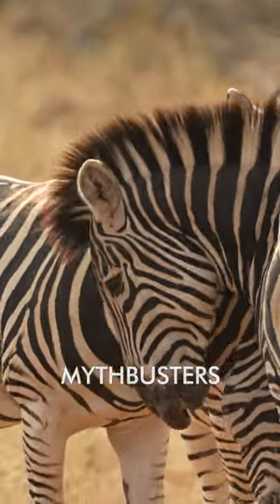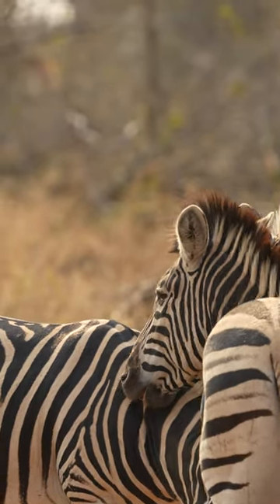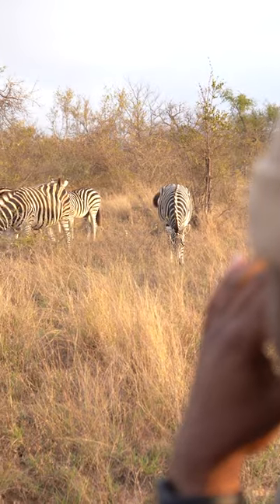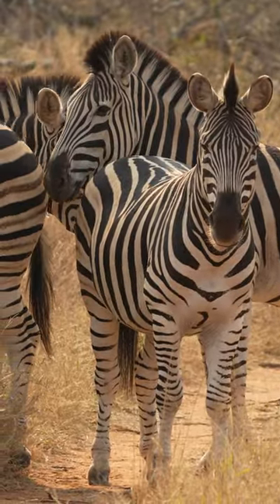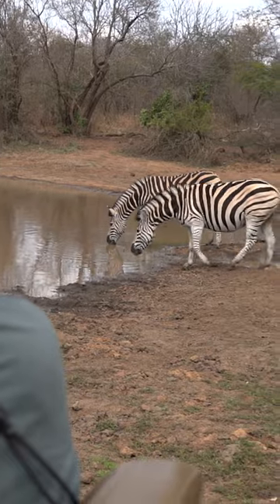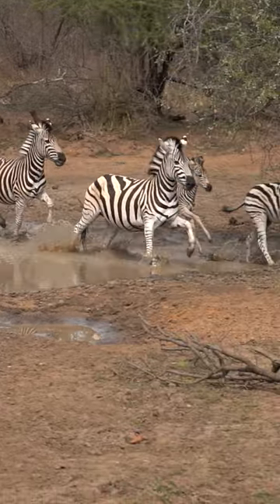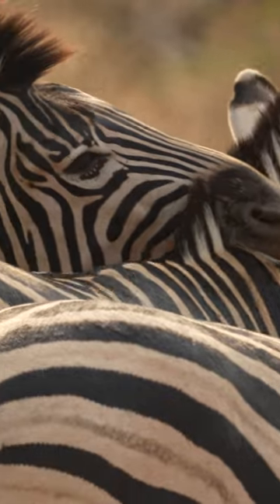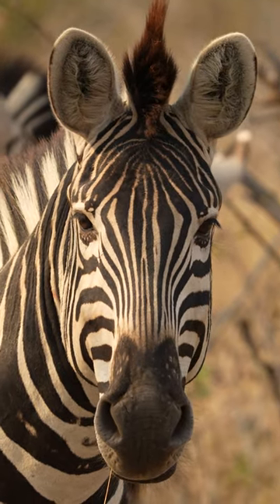Do Zebras use their stripes for camouflage? l MythBusters | EcoTraining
Today, we're featuring the 12th episode of MythBusters. In this series, we look at common beliefs about African animals that may be or may need to be revised.

We are investigating zebras; some believe they use their stripes to camouflage against predators. Let's discover if it is accurate or a myth that gets busted!

Have you heard any myths you want us to unravel in our series?